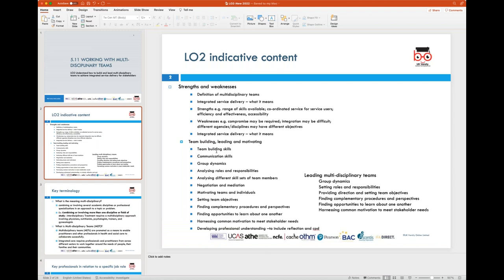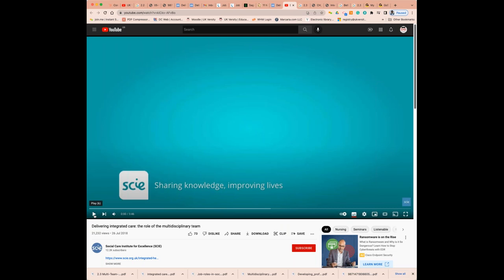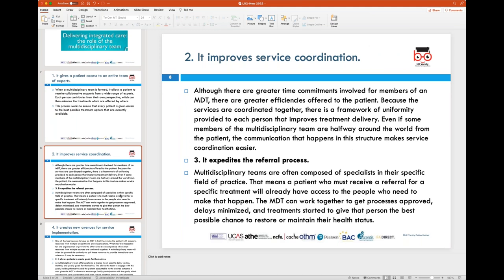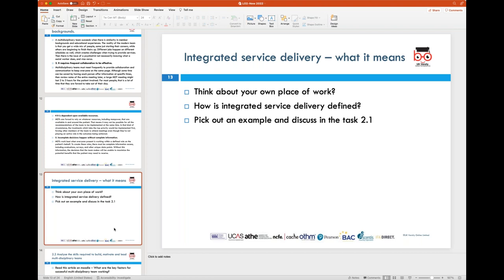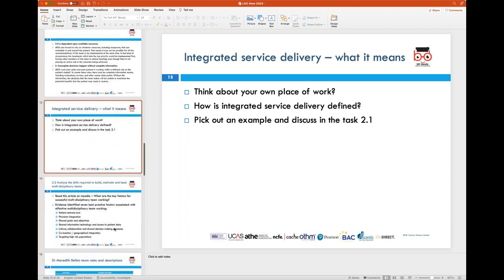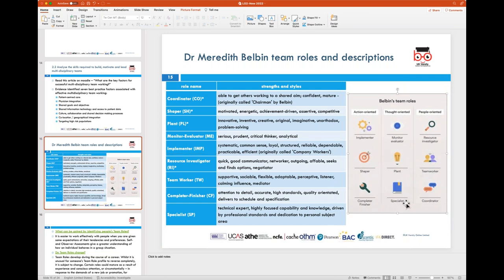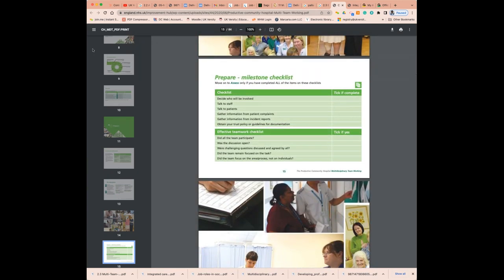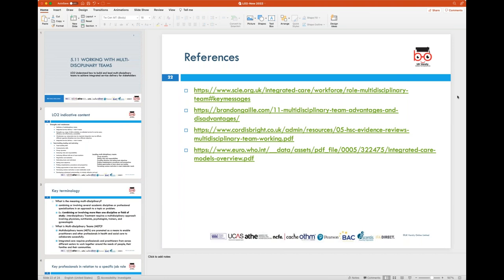5.11 Working with Multi-Disciplinary Team- L02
Over the years the education portfolio has expanded to include accounting, business, computing, digital marketing, human resource management, healthcare, logistics, tourism, and teaching courses. UK Versity is an accredited centre for various prestigious awarding organizations, such as ATHE, Ascentis, Cache, IFA Direct, NCFE, OTHM, and Pearson. All courses offered to learners lead to a UK university degree or master’s qualification in the areas of business, computing, or healthcare. UK Versity Online is included in the 2018 Parliamentary Review - as one of the pioneering companies in the technology sector delivering British Education globally. In the last year, UK Versity has a presence in the form of satellite centres in Delhi, Manchester, Islamabad, Malaysia, Seoul, London and Hong Kong.